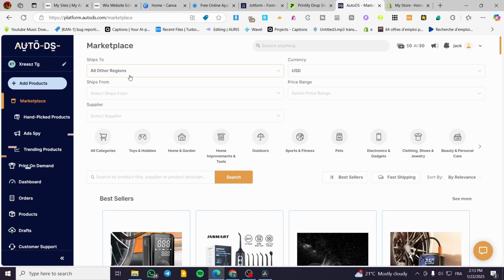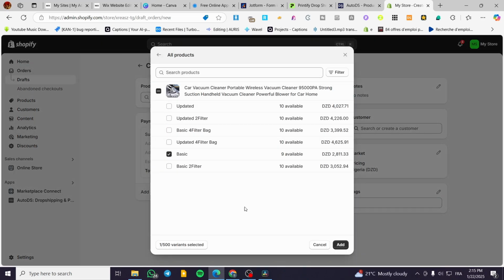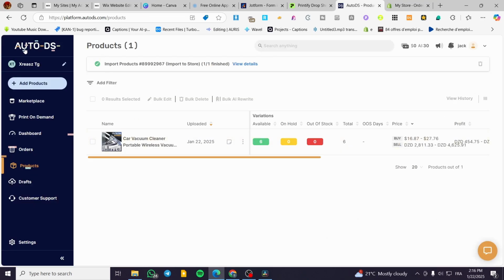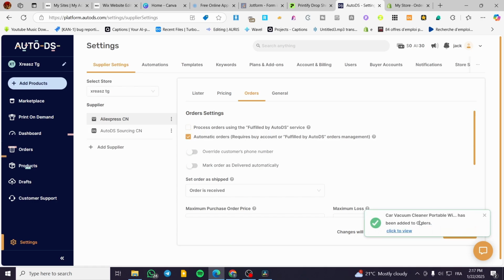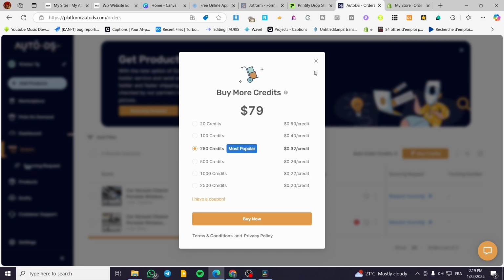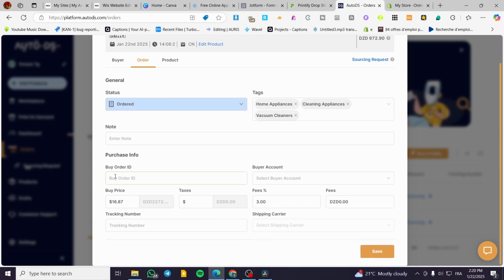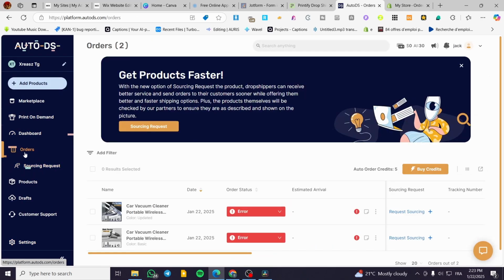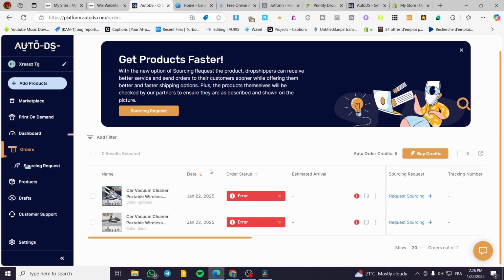How to Fulfill Orders on AutoDS | Full Tutorial 2025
If you are looking for a video about How to Fulfill Orders on AutoDS, here it is!